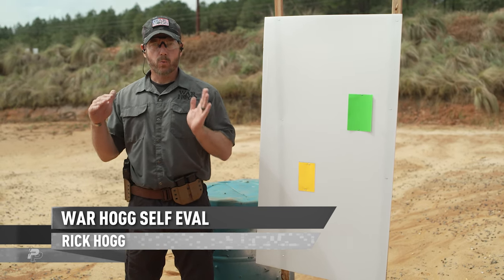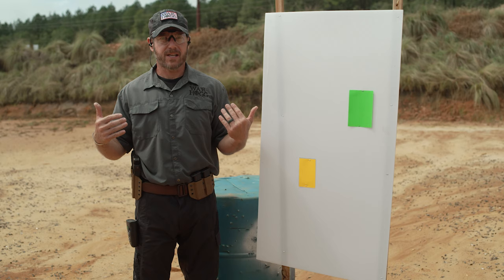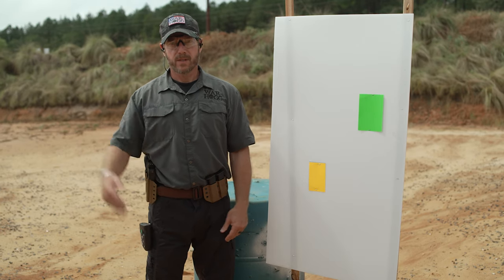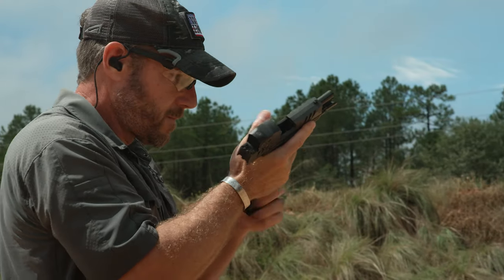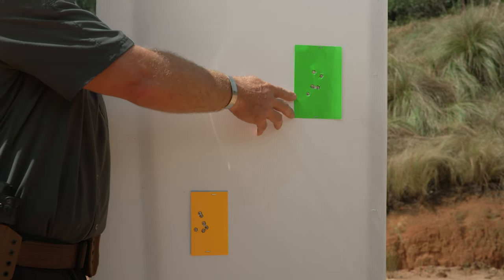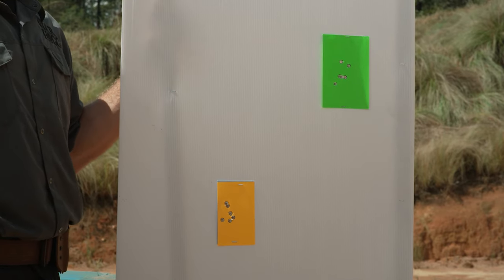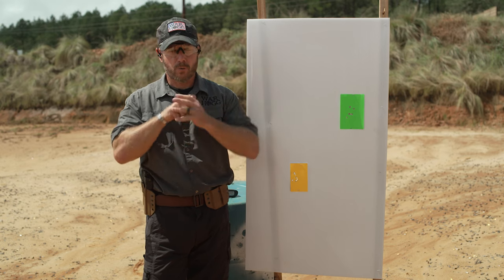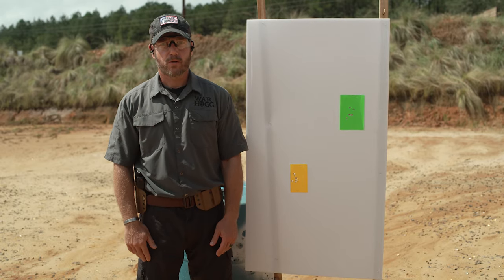Pistol Shooting Drill - War HOGG Self Eval - Pistol Skill Evaluation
The War HOGG Self Eval is a great way to evaluate your marksmanship skill and gives you tangible data to see areas to work on. This video shows you how to set up the drill, however you can modify the drill however you want and what your range allows.

A pro timer is a critical component to this drill, it will give you 12 pieces of data that can be used to improve your marksmanship skill.

The War HOGG Self Eval requires two mags of 6 rounds. Shot from 5 meters, using a 3x5 index card and a 4x6 index card. The 3x5 is placed in the lower left of the target and the 4x6 in the upper right.
On the tone of the pro timer shoot 3 shots on one target, index to the next and fire 3 more rounds. Conduct a speed magazine change and repete.

Shot 1 is your time from the ready position or draw from the holster if your range allows
Shot 2&3 are your split (Shot to shot) times for that target
Shot 4 is your target index time
Shot 5&6 is your splits on the new target
Shot 7 is your speed magazine change time
Shot 8&9 is your split time on that target
Shot 10 is your target index time
Shot 11&12 is your split times for the last target.

I would do two things to enhance this drill. One, use your phone to record your self eval and take a photo of your targets. This way you can go back and see exactly what you are doing. Second, is have a training notebook and record each 12 shots in your notebook. This way you can see how your next eval is improving and where you need to work on.

This drill will give you a lot of information, don't get overwhelmed, take each shot and break it down. For example look at your speed magazine change time and work on your magazine changes dry fire to become more efficient and reduce your overall time.

1% better everyday!

View Alpha Group Solution website for all your gear needs